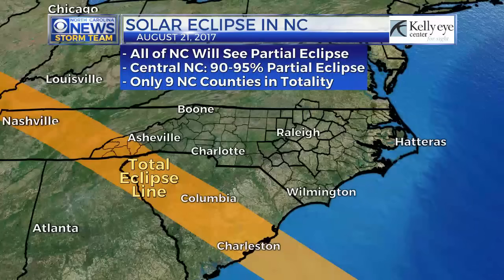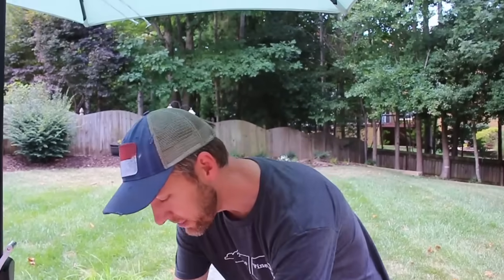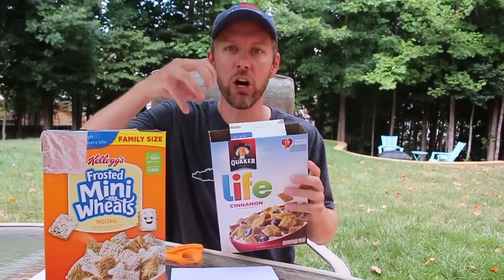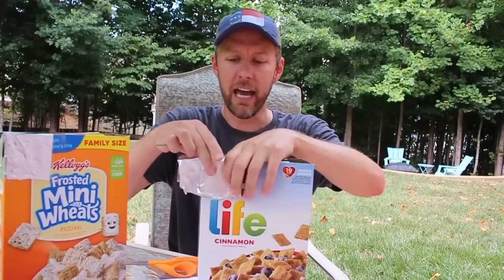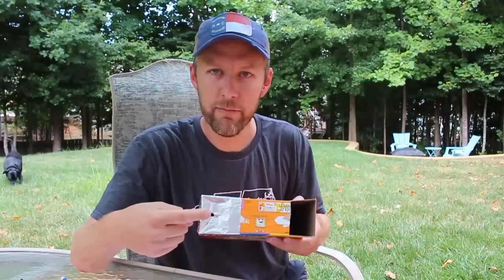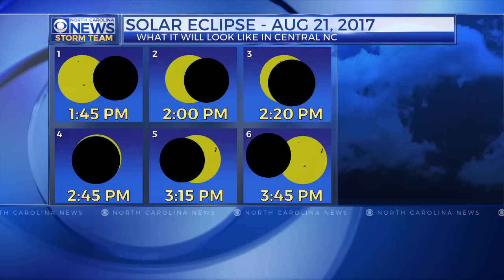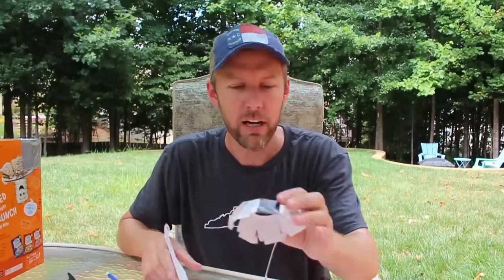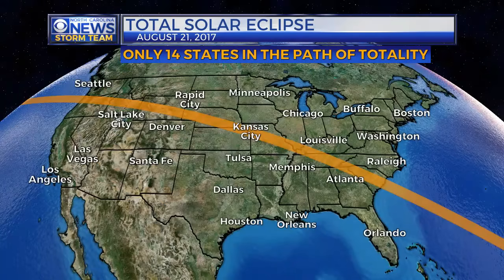Make a solar eclipse viewer at home with a cereal box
Chief Meteorologist Wes Hohenstein shows you how to make a safe solar eclipse viewer at home with a cereal box and just a few other items.